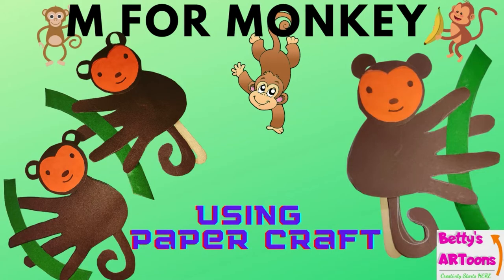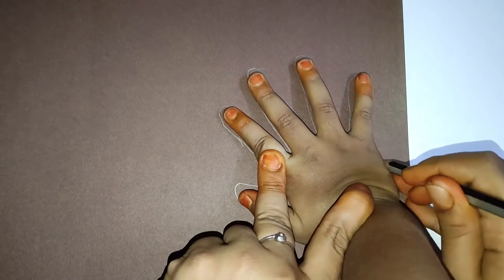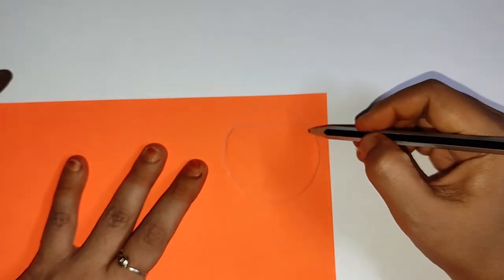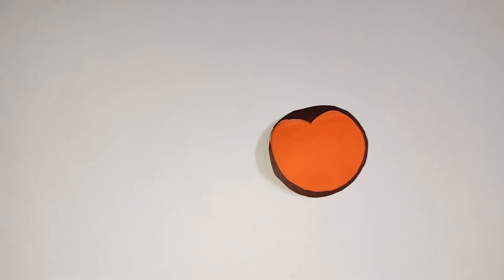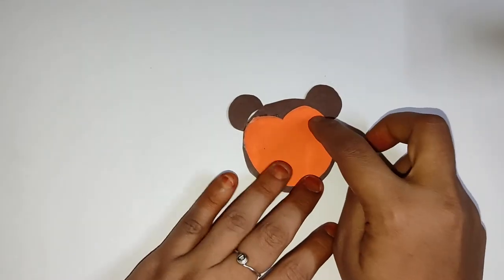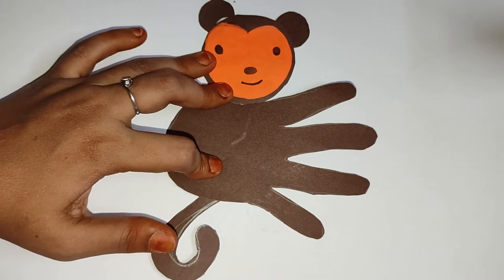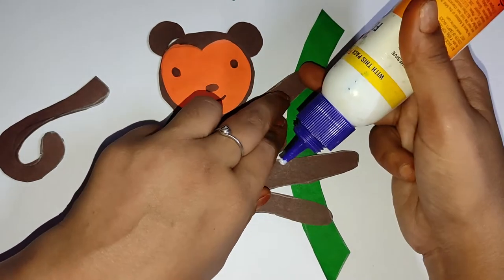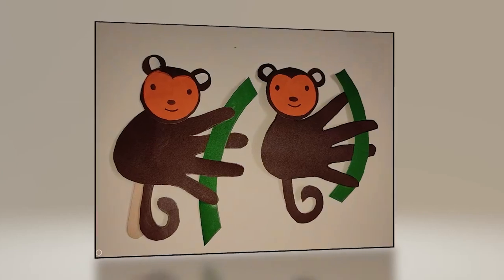M for Monkey- Using Paper Craft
Kids Craft || How to make a simple Monkey with easily available materials.

Create a intelligent animal that love eat bananas

#3 amazing fact about Monkey

1. Monkeys have a brain that is large for their size and it is part of the reason why they are so intelligent

2. The Pygmy Marmoset is the smallest type of monkey, with adults weighing between 120 and 140 grams.

3. Capuchins, chimpanzees and bonobos were able to pull a piece of string after watching how it released a food reward